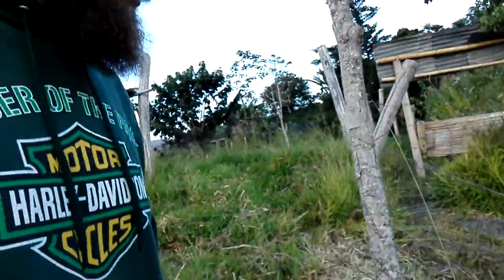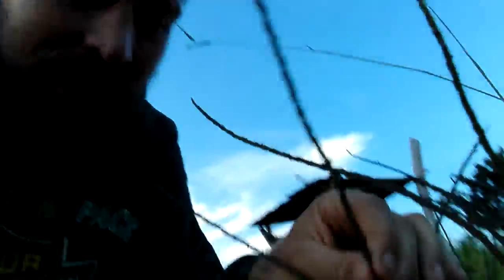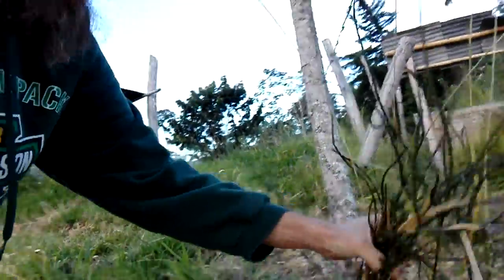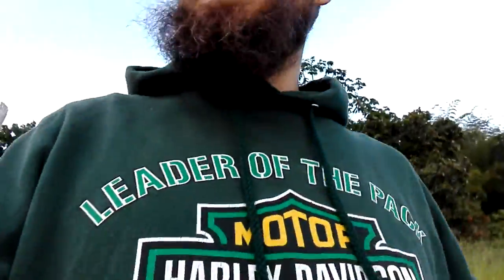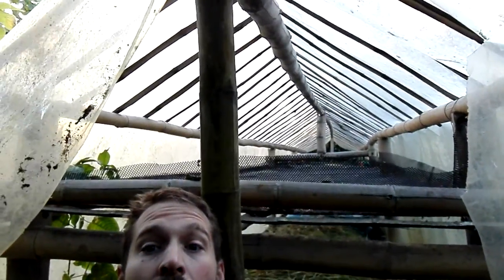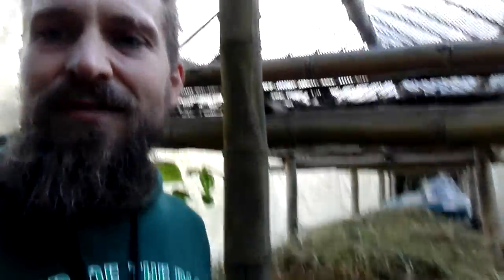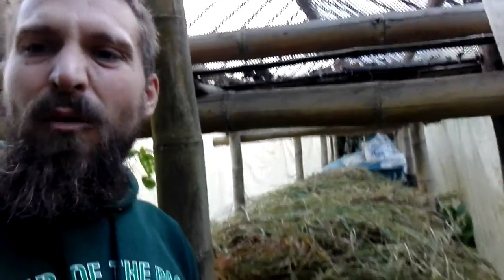Evolving natural systems from grass to forest - Permaculture Diploma Documentary Episode 2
Here is the second episode of my attempt to document our site progress as a 'Permaculture Diploma'.  This series of videos shows how we are using design and observation to better organize natural systems for greater efficiency.